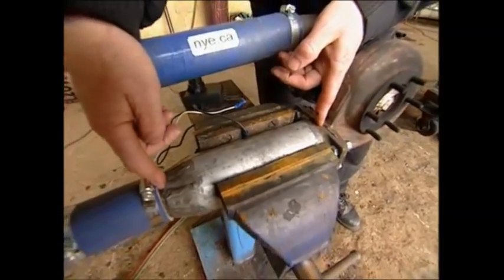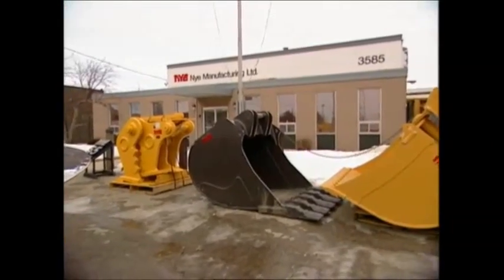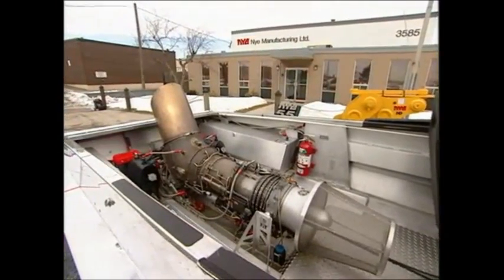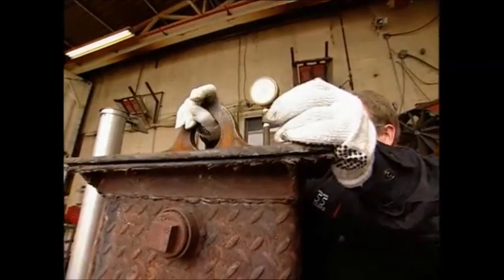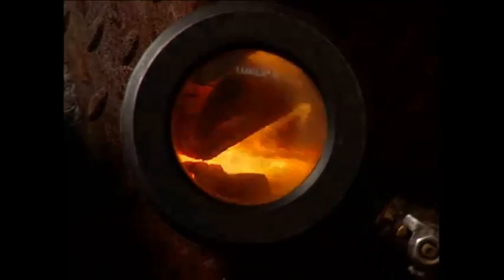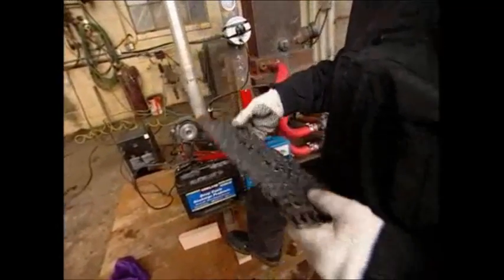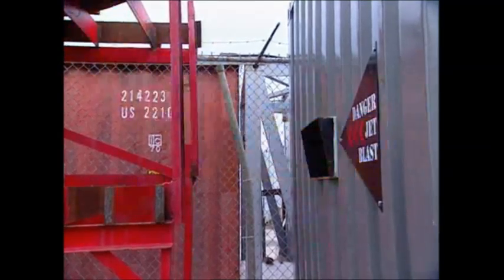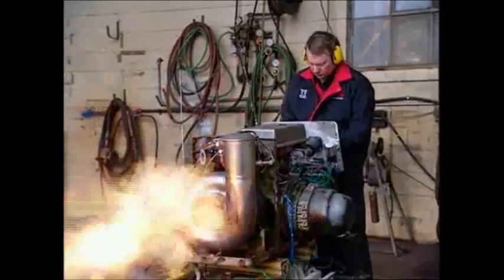NTC on Daily Planet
Daily Planet did a segment on NTC for The Discovery Channel